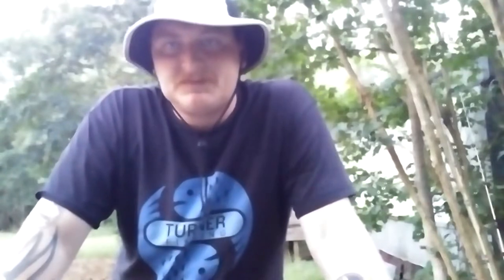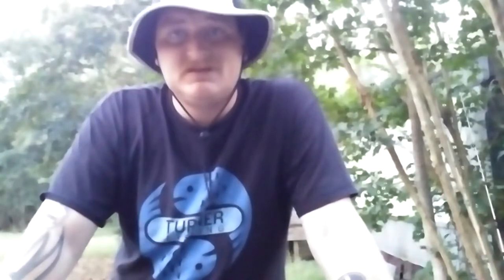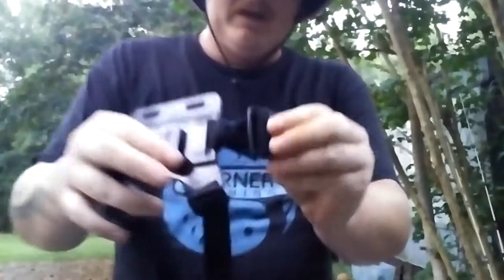My Filming Gear | How To Film Fishing Videos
In todays video i tell you about the gear i use while i film my fishing adventures. It doesnt allways cost a fortune to get started!

Social Media